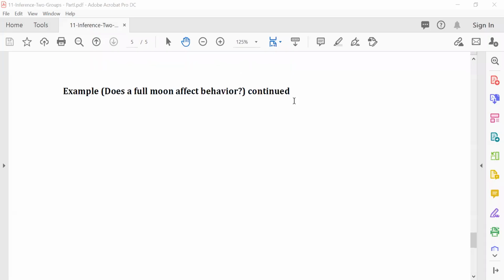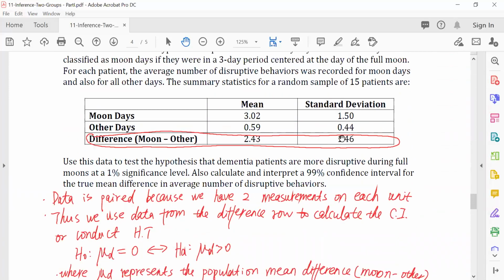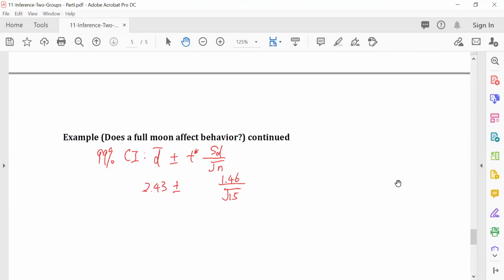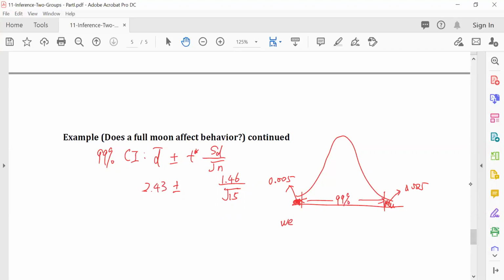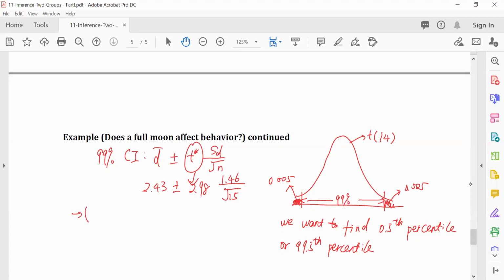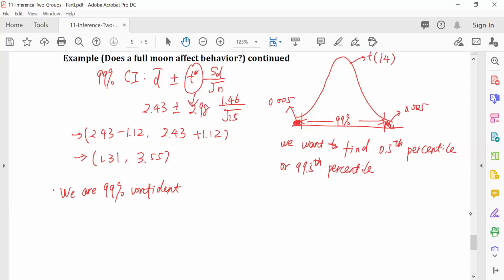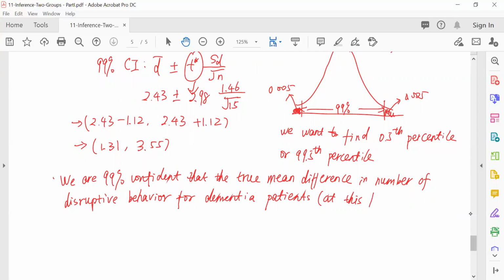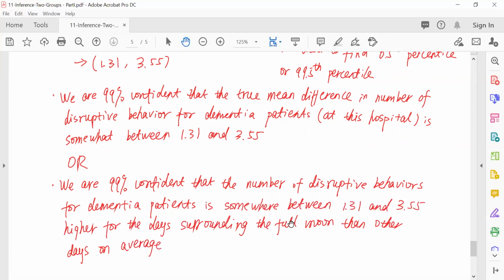Video Of Apr 08 4